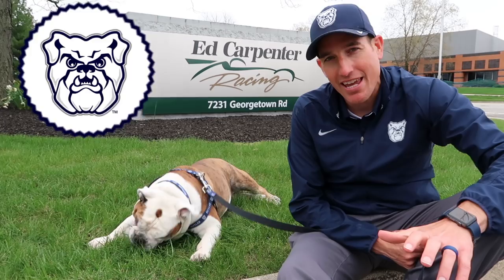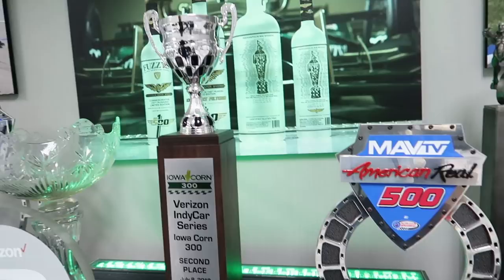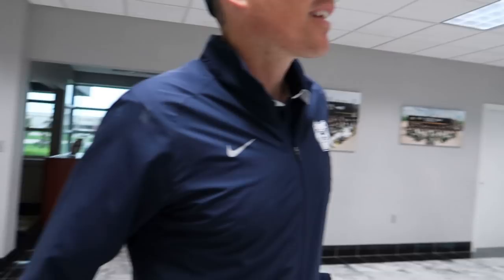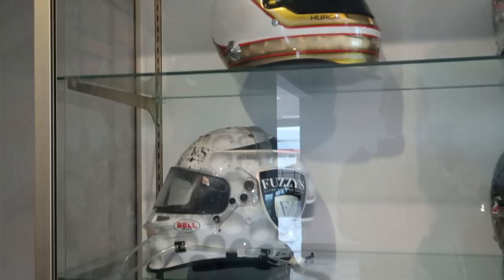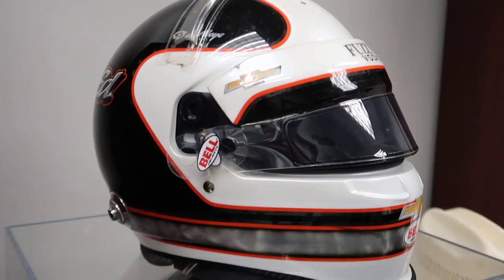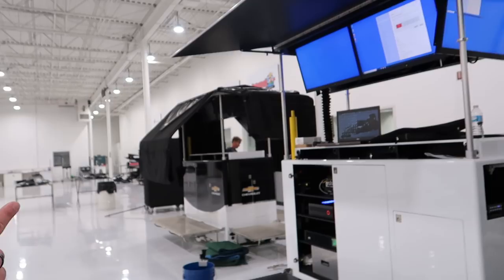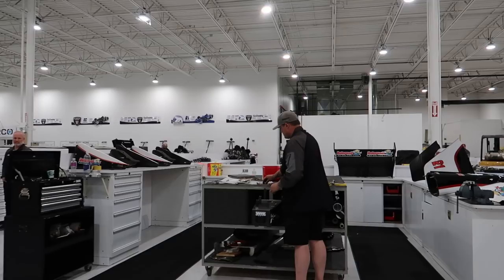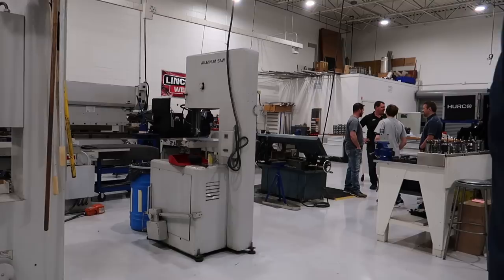A Visit to Ed Carpenter Racing | Is it May yet? Part 2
In part 2 of our lead up to May in Indianapolis, Ed Carpenter a 2003 Butler University Grad, and Owner/ Driver of Ed Carpenter Racing shows us around his Indy Car garage.

He shows us how he is getting ready to move his operation down to the Indianapolis Motor Speedway as they prepare for the Indianapolis 500. I tried not to drool on too many important pieces of gear.

Mascot Books (Good Boy, Blue!)

Canon G7X Mark II

Join us for adventures around campus, at home, and on the road as we share exclusive look into the life and times of The Butler Bulldog, currently Butler Blue III.